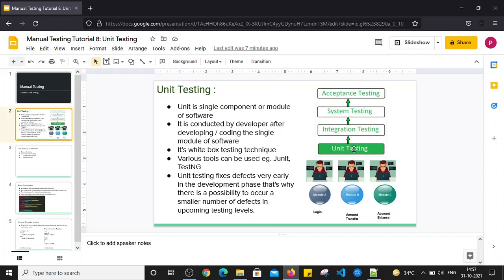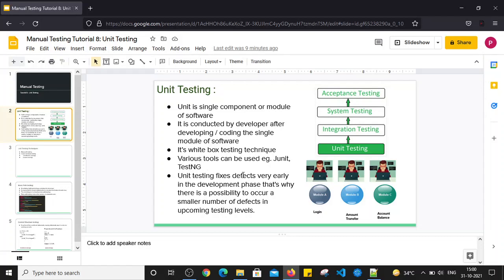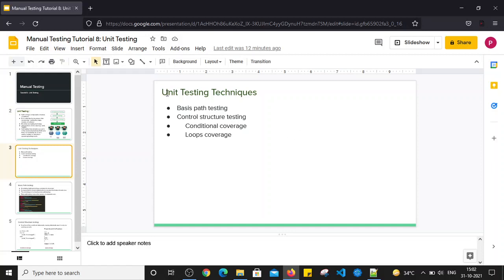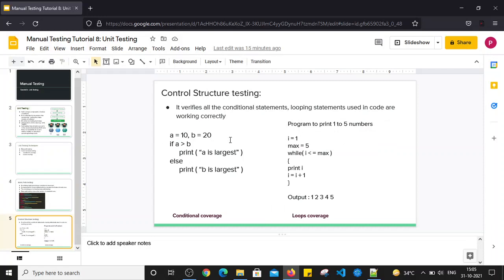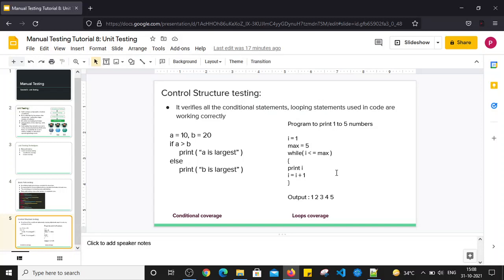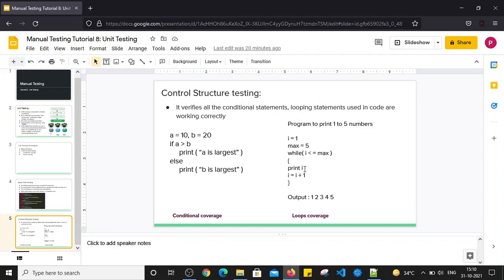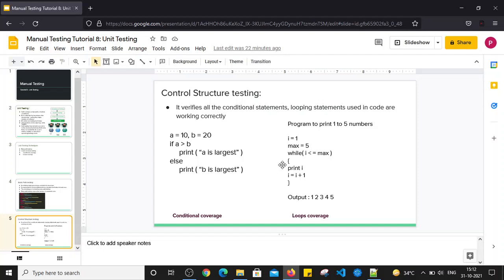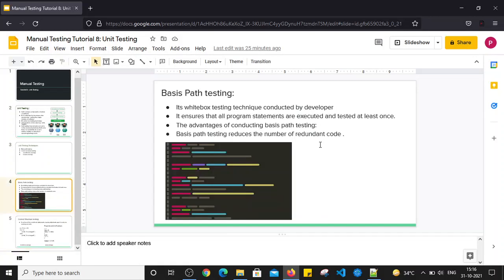Manual Testing-8: Unit Testing